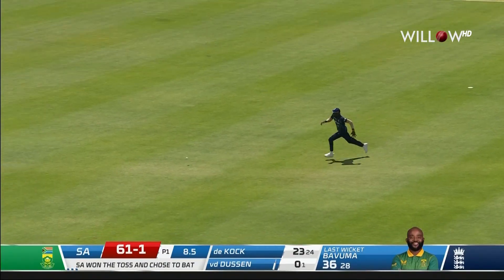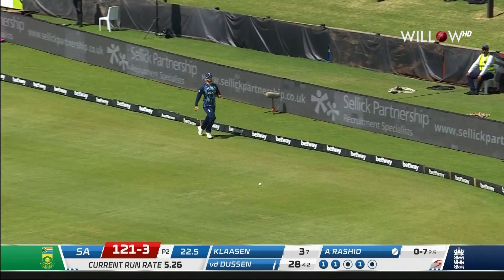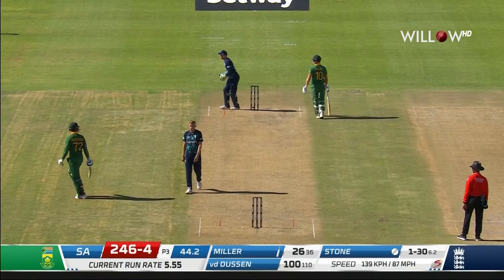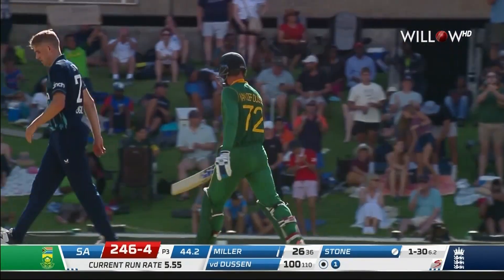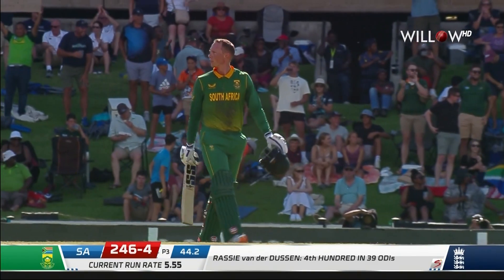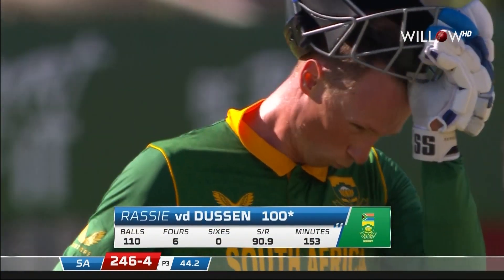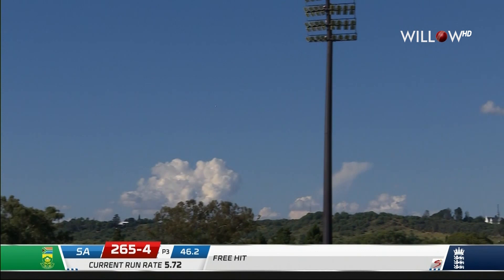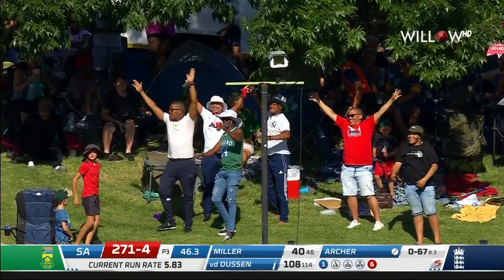Rassie van der Dussen 111 runs vs England| 1st ODI - South Africa vs England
Rassie van der Dussen 111 runs vs England| South Africa vs England| 1st ODI - South Africa vs England
🏏: England tour of South Africa 2023
📺: Willow TV